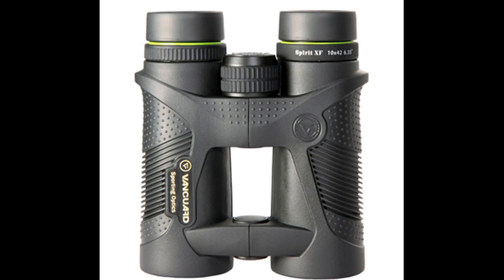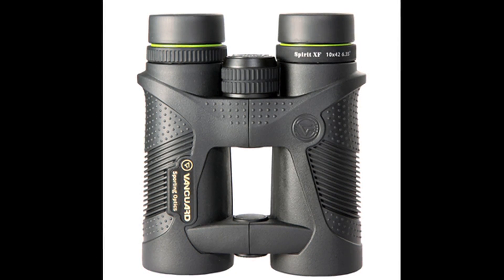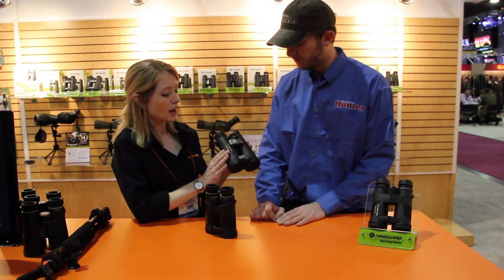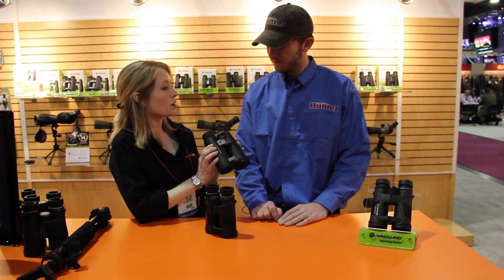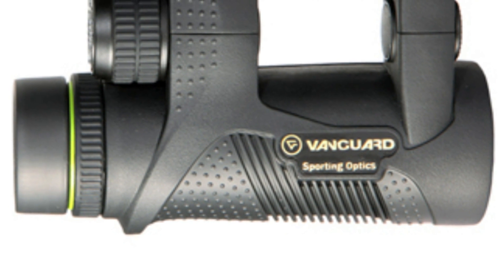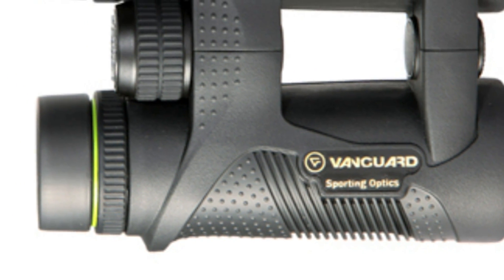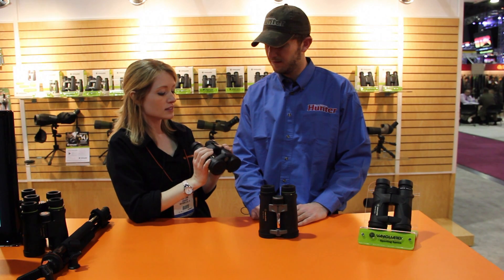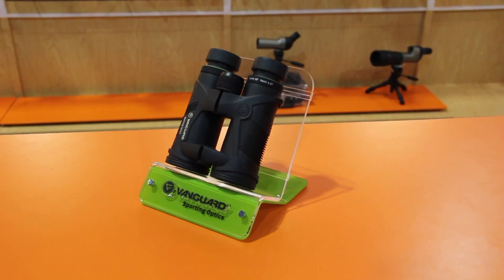VANGUARD Spirit XF Binoculars - SHOT Show 2012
"North American Hunter's" Josh Dahlke speaks with Jody Lamb from VANGUARD USA at the 2012 SHOT Show to learn more about VANGUARD's Spirit XF Binoculars.